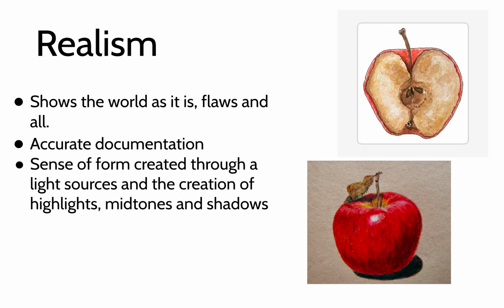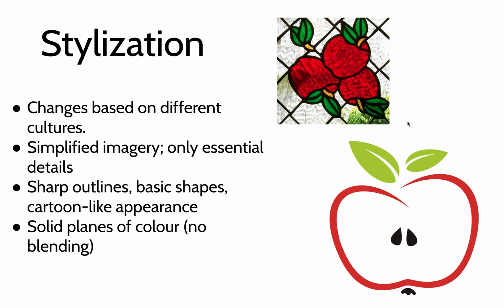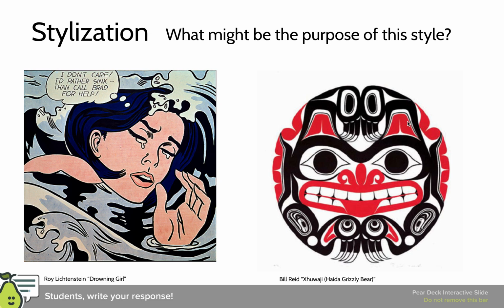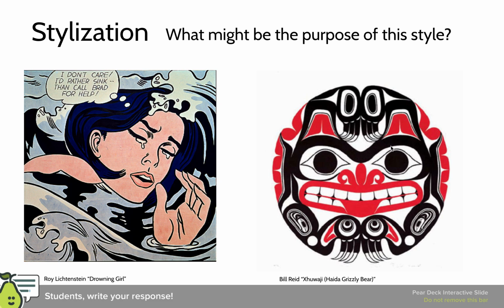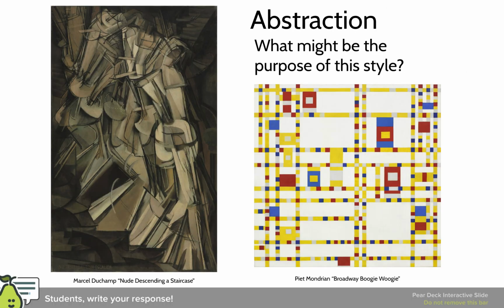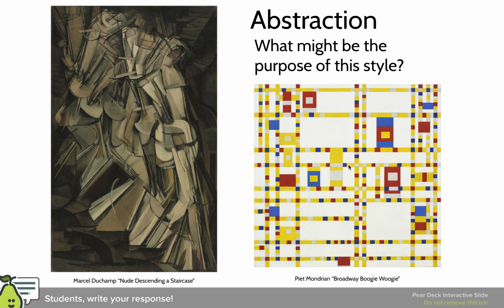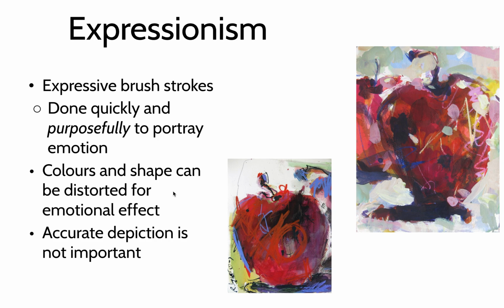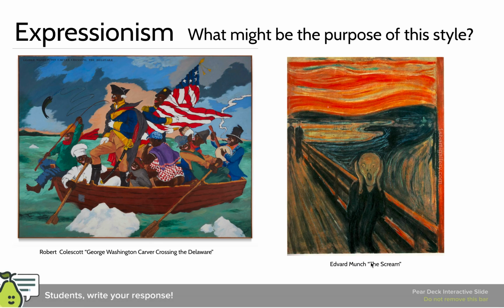Style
We explore the different visual characteristics of realism, stylization, abstraction and expressionism.